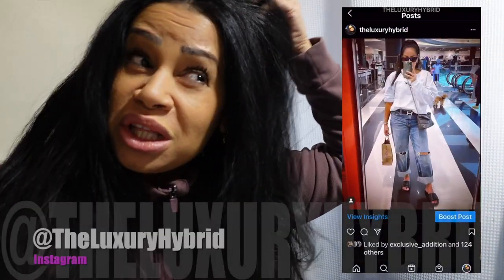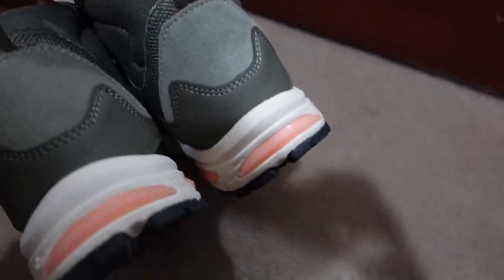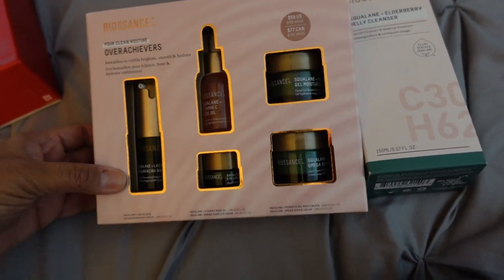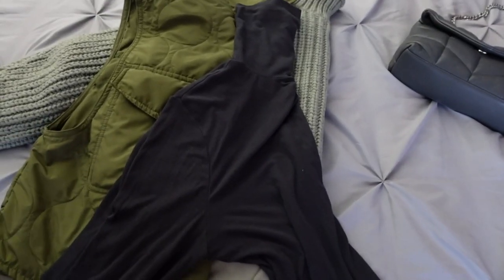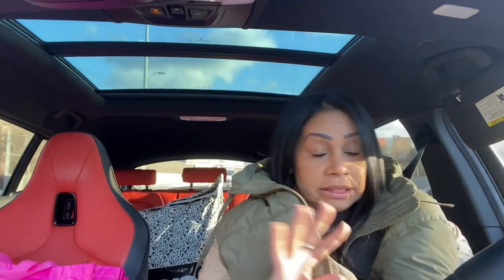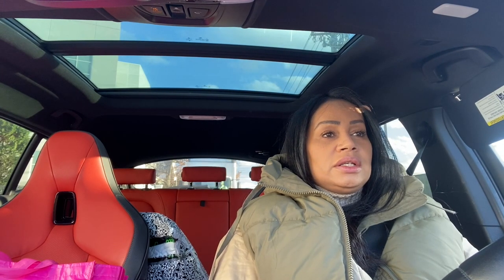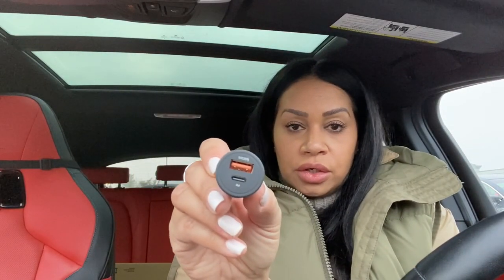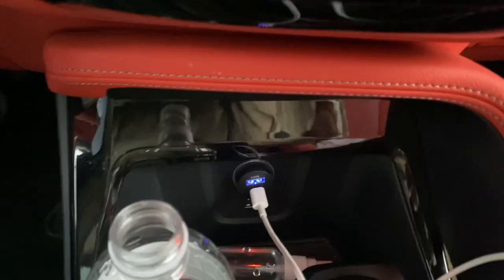Amazon Auto Must Haves Haul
Cute winter outfit ideas and a collective haul from Sephora, Fabletics , H&M , Amazon automotive products. Plus, Drama at TJMaxx !!! Items are listed below for your convenience .

Clarins Favorite beauty products

What I'm wearing ::

**Similar Long Vest

**Short Vest (wear under coats to stay really warm)

**Fabletics Tracksuit ( similar )

**Balenciaga Hourglass Bag

Nude knit top

**Mint knot top

**Joggers ( similar)

**Shacket (similar)

**YSL crossbody bag (similar)

⭐️Other YouTube videos you will be interested in ✨

**YSL Minni Loulou Puffer Bag:

Beauty products mentioned  ::

**Biossance cleanser

**Biossance set

**SKII SET

Kodak Mini Shot 3 Retro 3x3” Portable Wireless Instant Camera & Photo Printer,

3 In one Apple charging station

**translucent thermal tights (8 pack)

** 4 pack

**Moder minimalist LED alarm clock

** Cateye Sunnies (set of 2)

**Cable Knit gloves

**Thermal set

**Ergonomic windshield set

**Auto waste container

**Phone case

^^ Sleep bras

** Water filter

** Cat furniture decor litter box cover

** shower scrubber w/ extendable handle

Jumper dress

**🎄Guide Xmas 🎄 **

Shower foot stool

Lightweight hairdryer

$20 Ceramic brush

$30 Satin silky 2pc sleepwear

$53 2pc lounge set

$56 Winter fleece tights

1/2 cost of Dyson
Air wrap drying system

$36 / 3 tier catch all tray

$45 Handbag storage

$40 Weight loss suit

Waist trainer sauna belt

$25 Filtered water bottle

$15 (4) Filter refills

$40 Gua Sha

$199 NuFACE

$20 10x magnifier rechargeable lighted beauty mirror

Electric toothbrush

Water pik

$35 Fashion Art

$20 Book light

$55 Wireless earbud transmitter

Remember to be social on Instagram, Twitter, and @theluxuryhybrid On TikTok @LuxuryHybrid

My equipment:

**Sony Camera

Production & Editing done by The Luxury Hybrid with iMovie

For a FREE SUBSCRIPTION and more videos like this,

And because I can track these links to see what content is brining you value and what's not,  it's very helpful. You can be confident that I will always give my HONEST REVIEW.